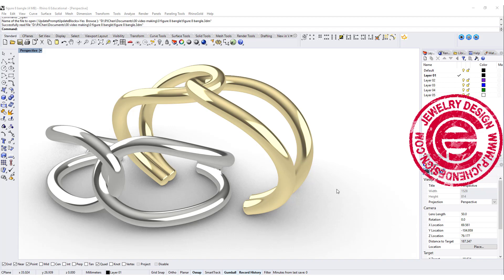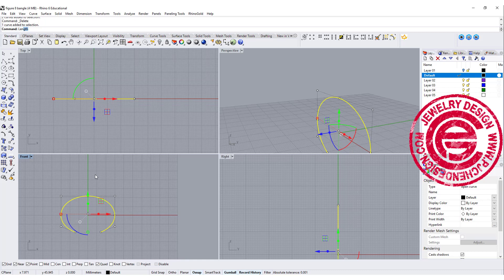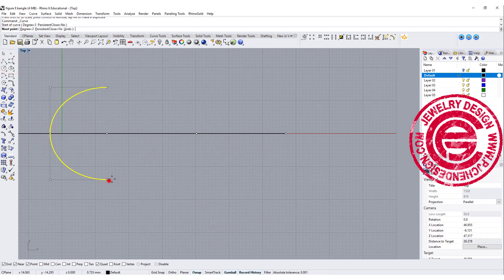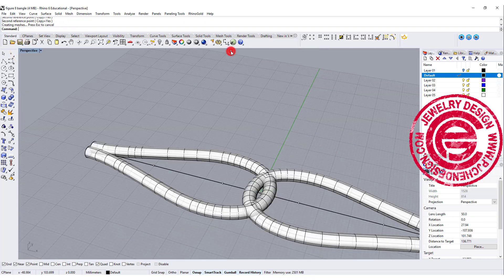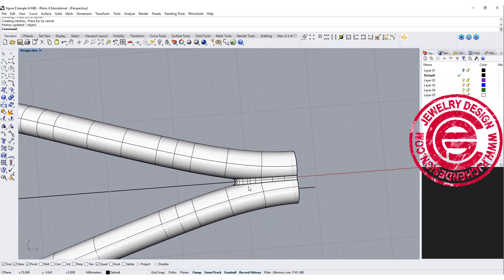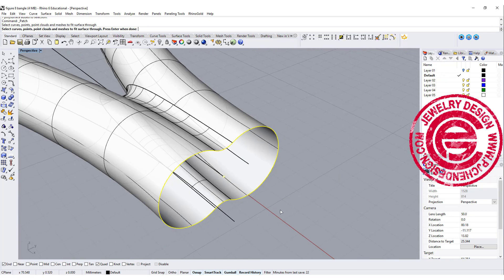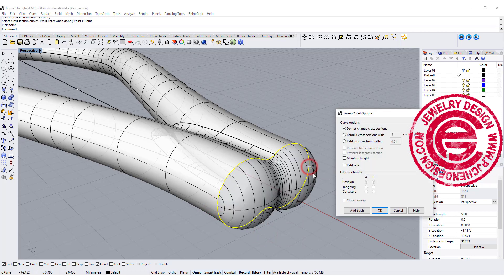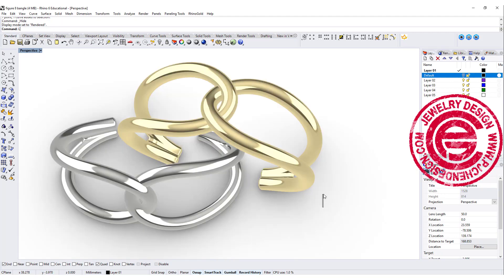Figure 8 Bangle 3D Modeling in Rhino 6: Jewelry CAD Design Tutorial #108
In this Rhino 3D tutorial, I will show you a simple way to make figure 8 bangle and discuss the detail on making a smooth surface for both ends.